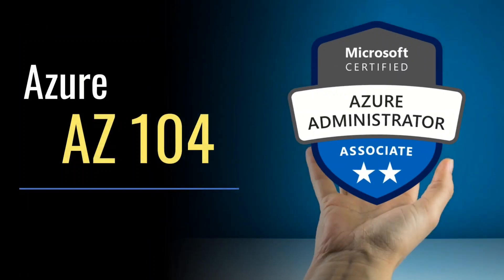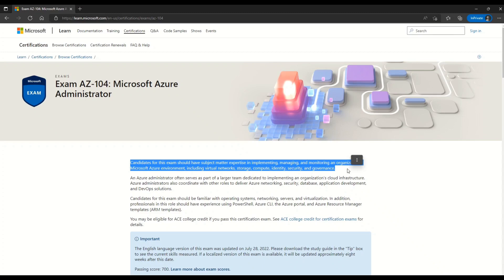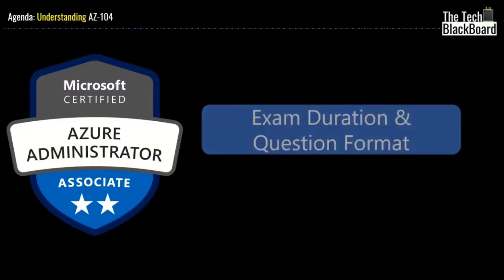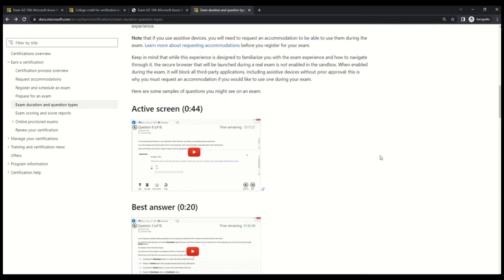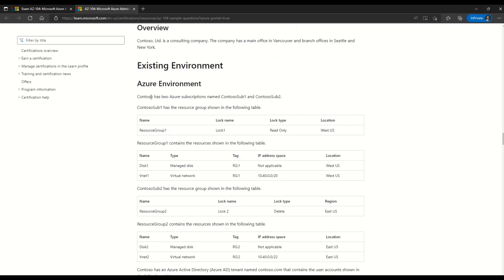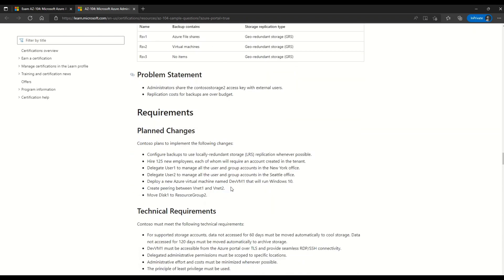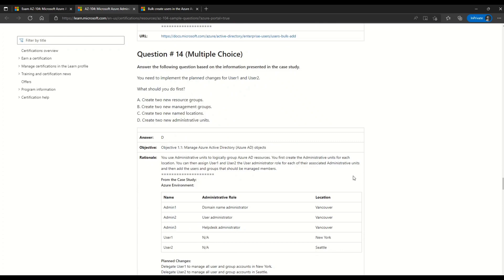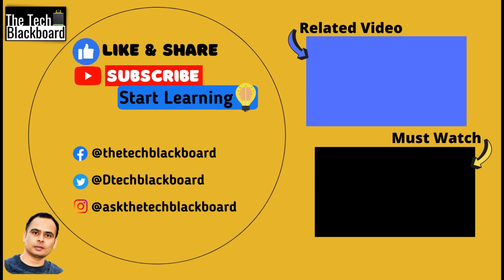AZ-104 Case Studies | Azure Administrator (Exam Preparation): Part 1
In the AZ-104 Exam (Microsoft Azure Administrator) Case Studies type of questions are an integral part of the AZ-104 certification exam. The problem 🤦‍♂️ is most of the candidates either don't know  🤷‍♀️ about them or don't pay attention to them and end up failing the exam.

👉So let's talk about these important types of questions and understand them better with Real Exam Case Studies.